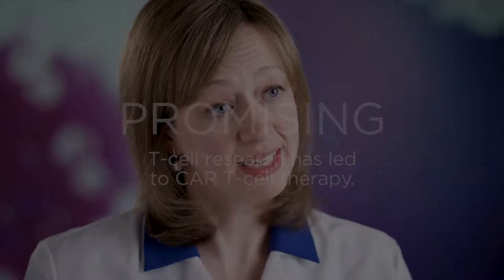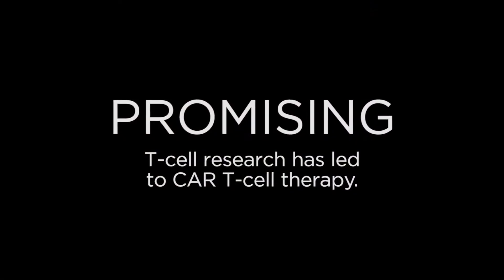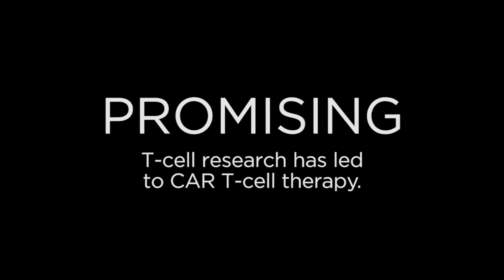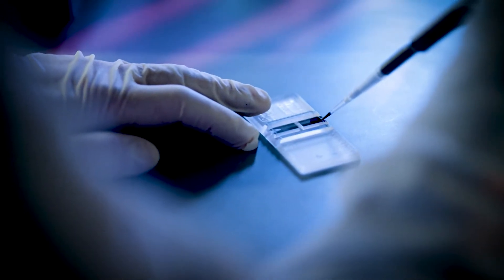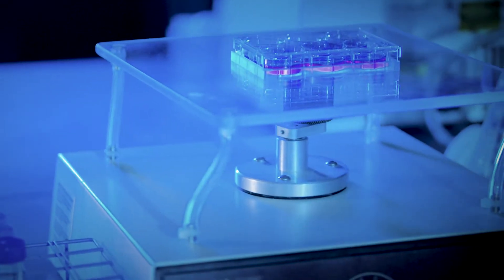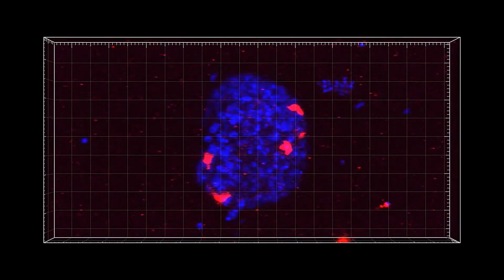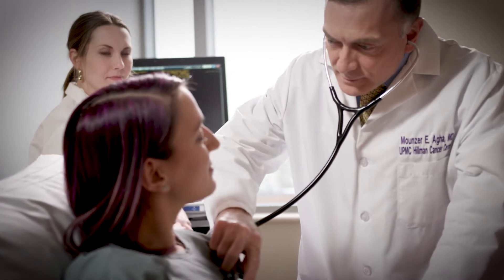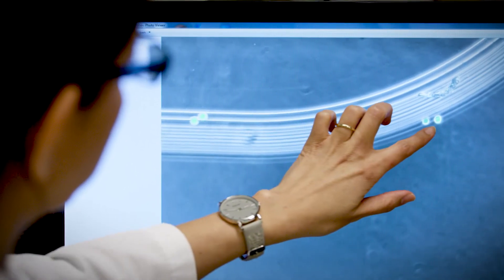Video: Dr. Sehgal | Unstoppable - UPMC Hillman Cancer Center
Find out why Dr. Sehgal is unstoppable against cancer. Learn more about her work with CAR T-Cell therapy.